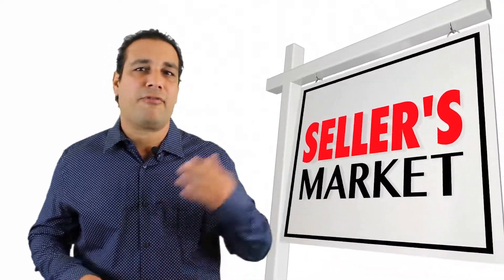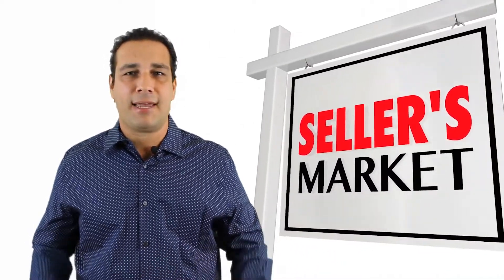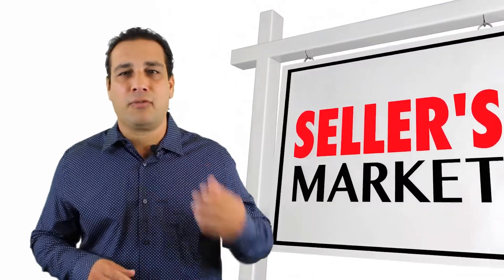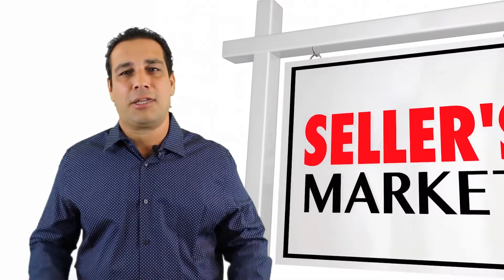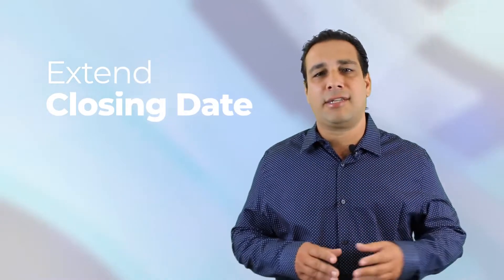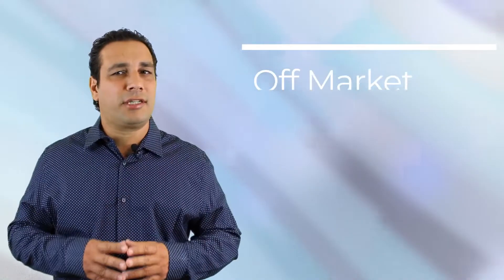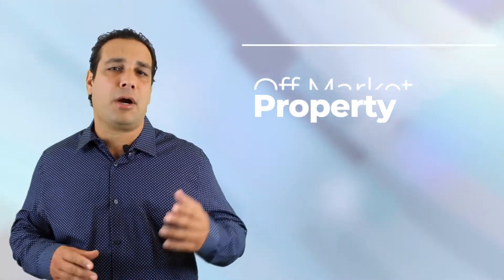Are You Afraid to Sell Your Home?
Today I’m talking about something that I keep hearing from people…
”If I sell will I find a new home in time?” One thing is for sure, we are living through a crazy real estate market. In this video, I go over some of the strategies we use to help our clients find that perfect home, even in today's market.

If you are thinking of buying or selling in South Florida contact Carlos Martin